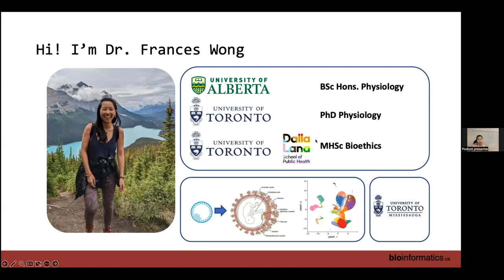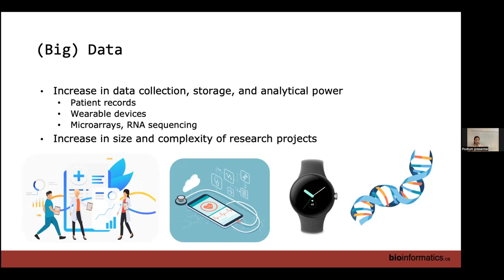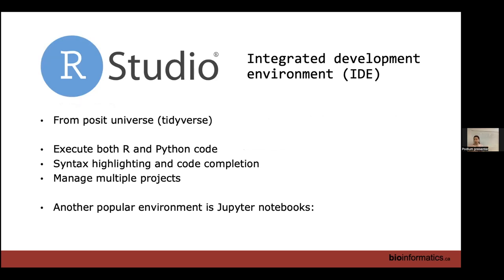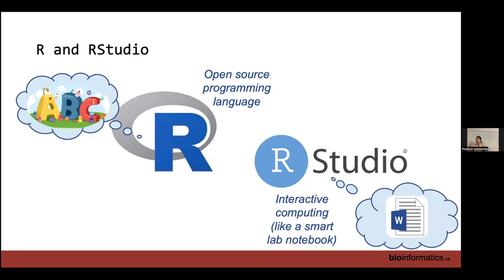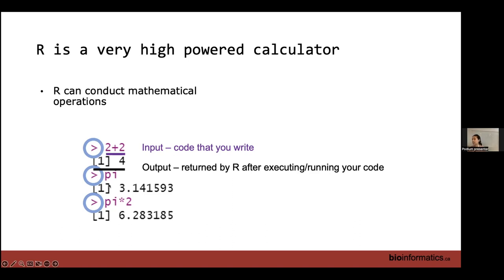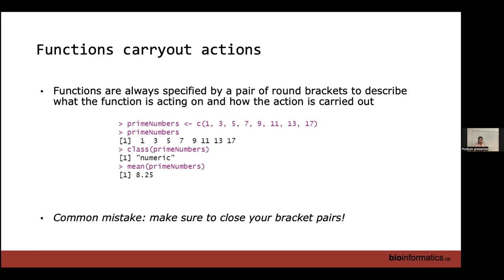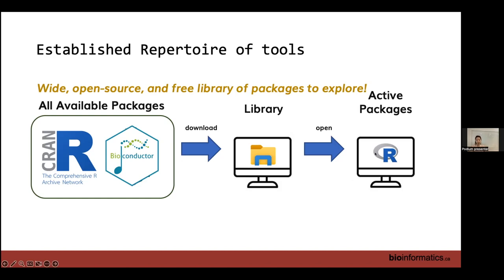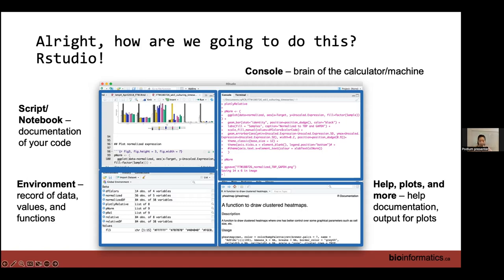Introduction to R 2023 | 01: Getting to Know R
Canadian Bioinformatics Workshop series:
- Introduction to R
- Getting to Know R (Frances Wong)

Please note that Introduction to R was a lab-based workshop and had only two lectures. Lecture slides and class materials for this workshop are available